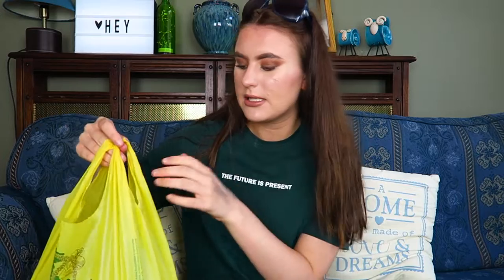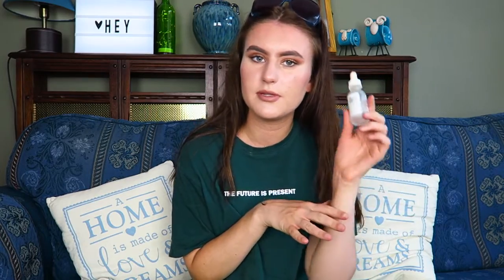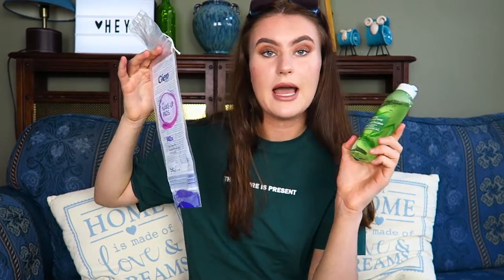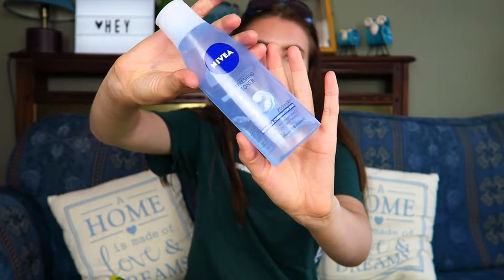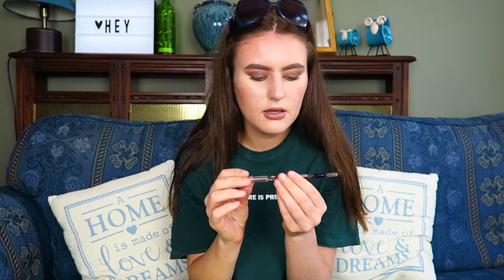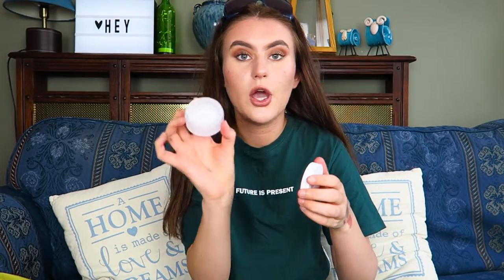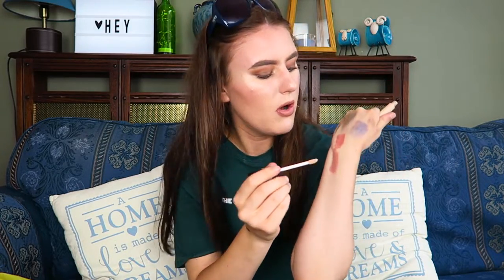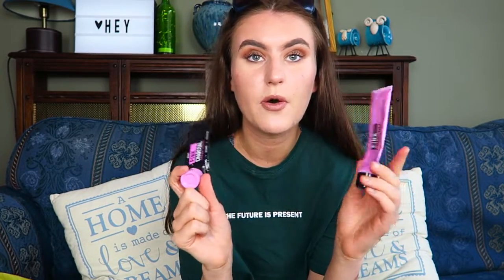GOOD OR BAD PRODUCT EMPTIES July 2018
Hello, today's video is a product empties video where I go through all of the products that I have recently ran out of! x